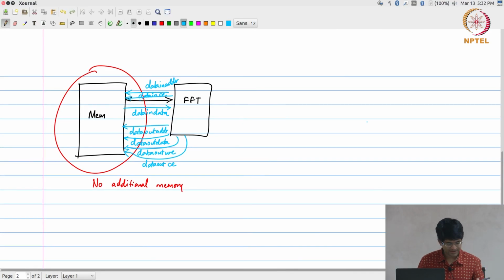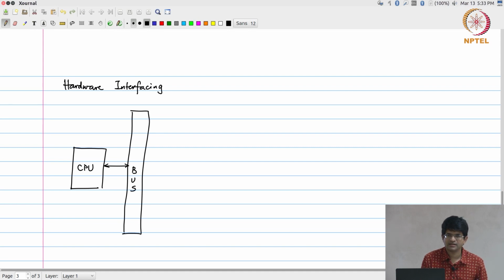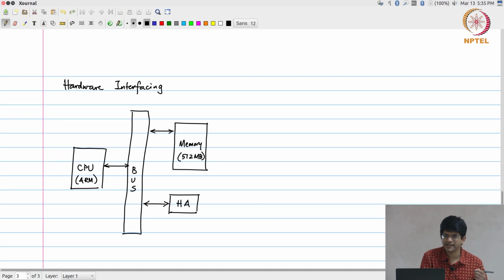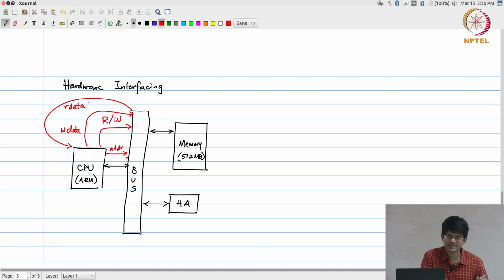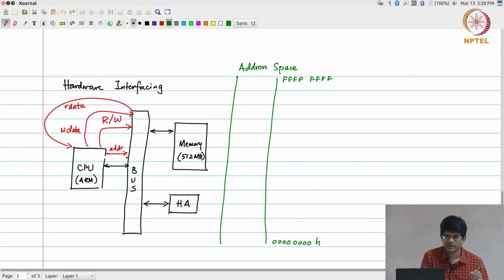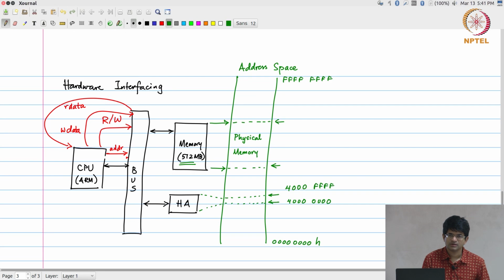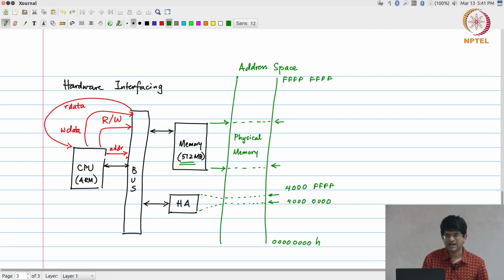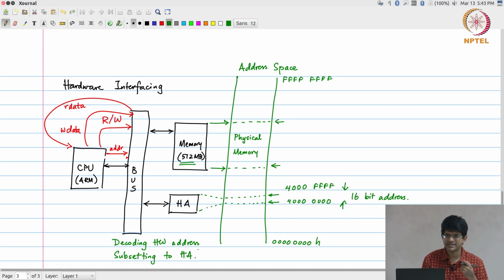Lec69 - DEMO: CPU interfacing